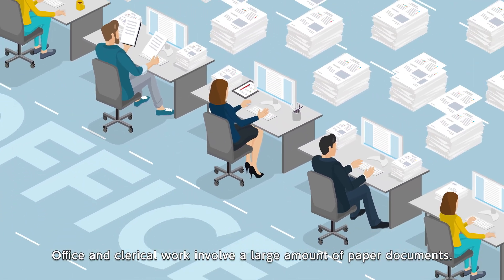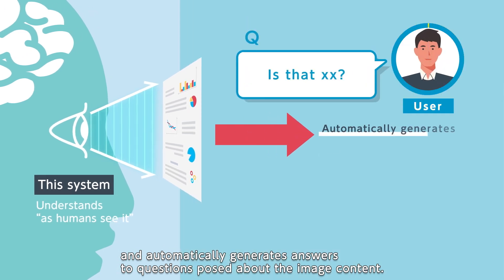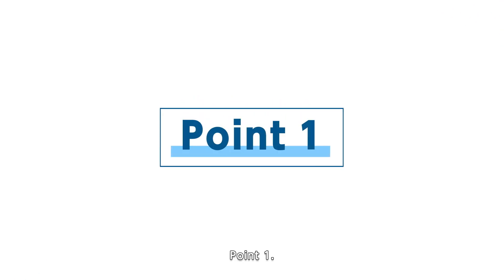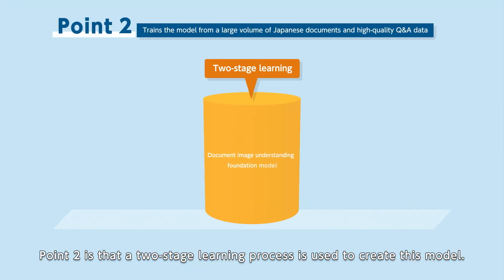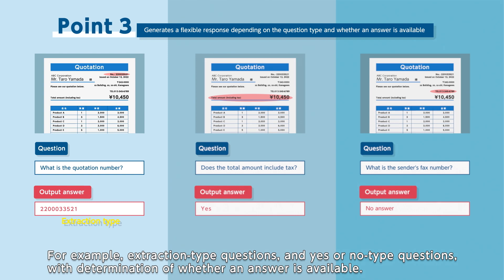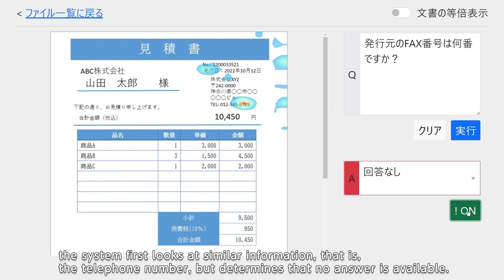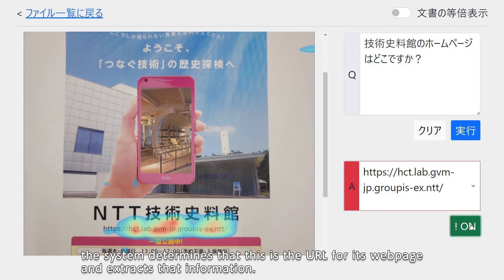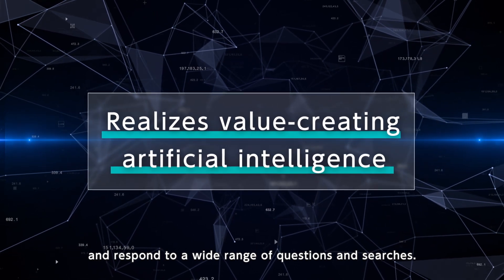Visual question answering on diverse visually-rich documents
“Document visual question answering” can understand a scanned document image “as humans see it” and generate answers to questions about its content. This technology helps us manage, search, and extract information from digital documents for office DX.